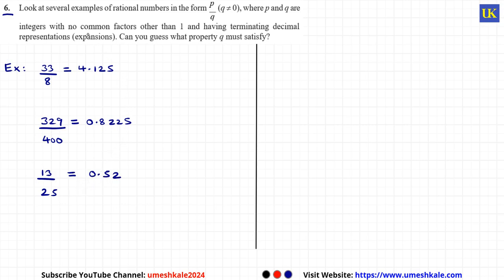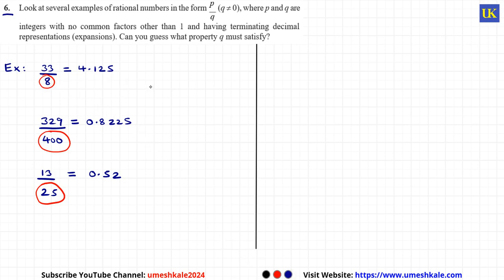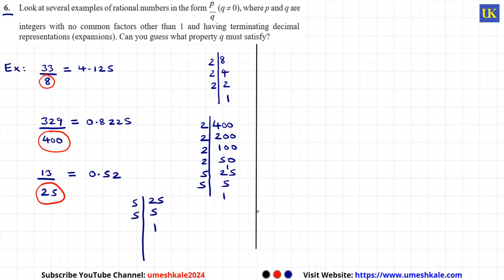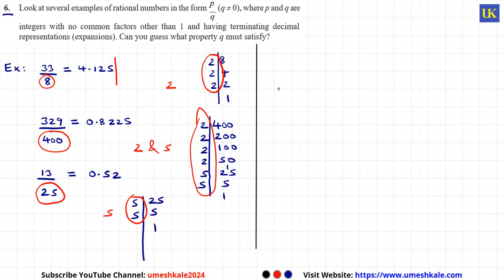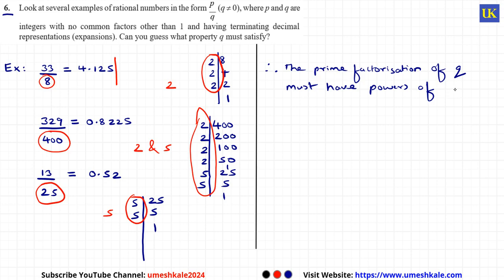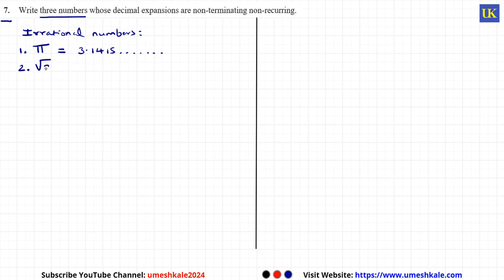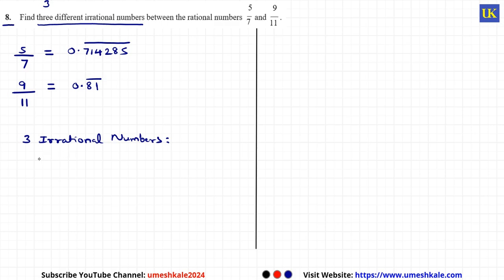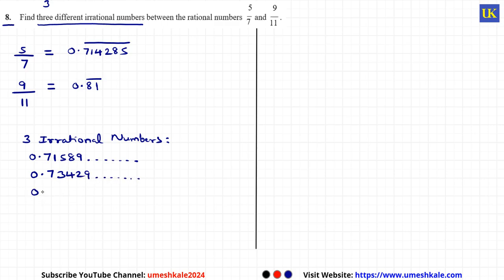Class 9 | Maths | Chapter 1 Number Systems | Ex 1.3 - 6, 7, 8 | New NCERT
6.Look at several examples of rational numbers in the form p/q (q not equal to 0), where p and q are integers with no common factors other than 1 and having terminating decimal representations (expansions).
Can you guess what property q must satisfy?

7.Write three numbers whose decimal expansions are non-terminating non-recurring.

8.Find three different irrational numbers between the rational numbers 5/7 and 9/11 .